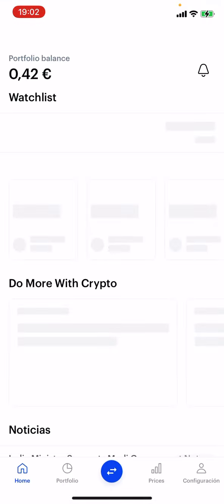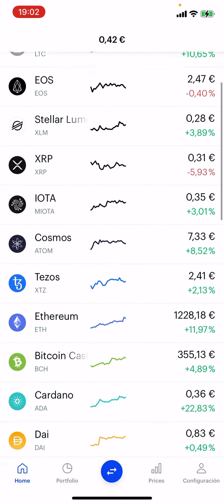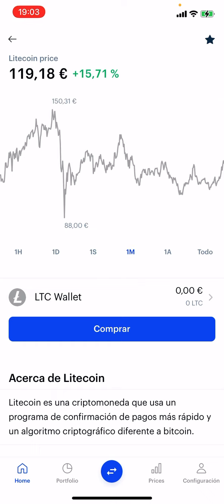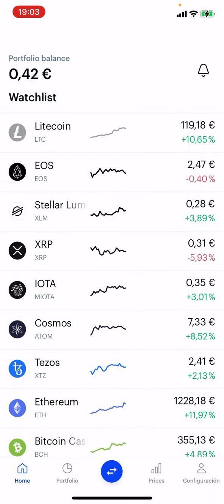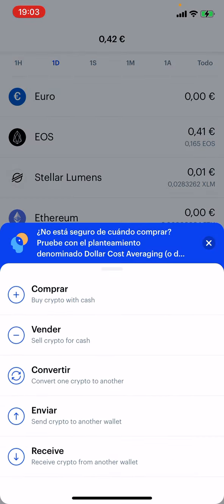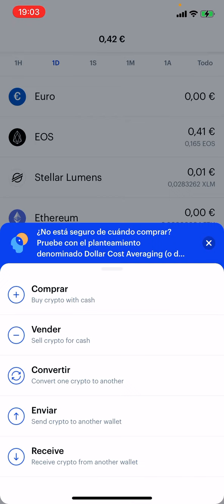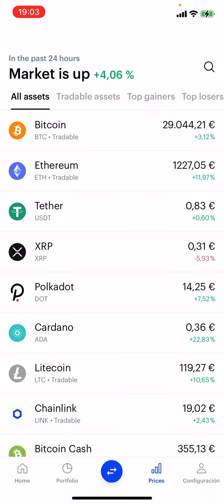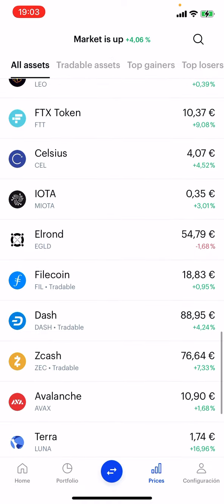HOW DOES COINBASE WORK??! 2mins video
Useful 2 mins video explaining how Coinbase works.
You can download it on android play store or on appstore.